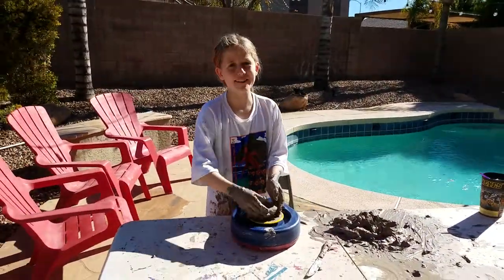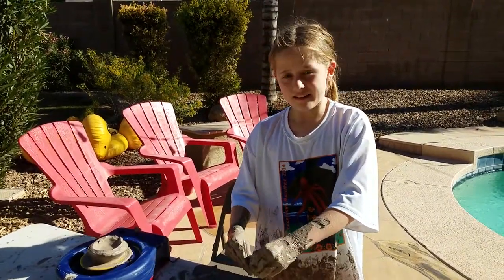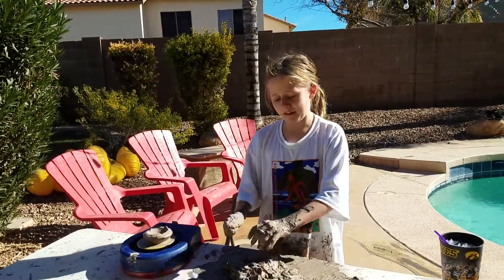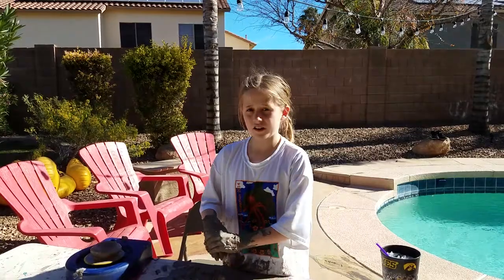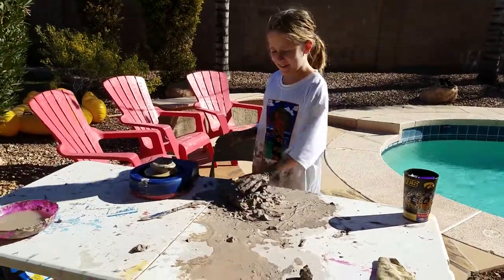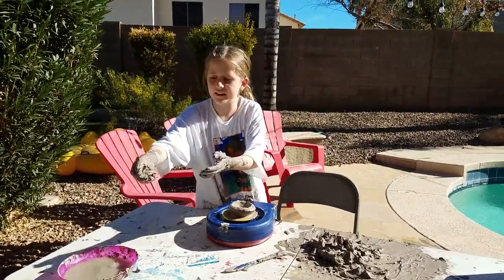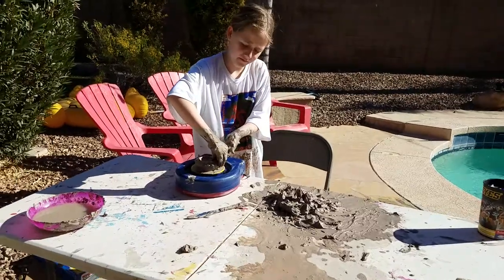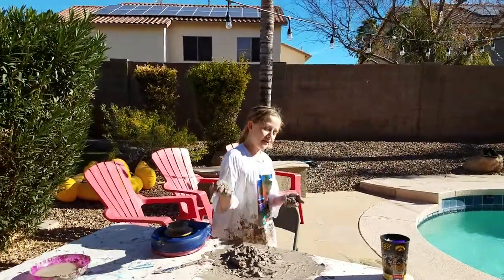Emery makin' Pottery with Pottery Wheel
Emery received a 'Pottery Wheel for kids' for Christmas. Purchased Wheel & Clay at 'Hobby Lobby' for around $35 for both.
For set up :
1.need to Knead clay for 1 hour. Knead is squish, pull, twist, soften.
2. Bowl of Water
3. 2 Dry Paper towels
4. 1 Dry wash cloth
5. Use restroom before beginning.
6. If you have long hair, tie hair back.
7. Glass of water for occasional drink
8. If at all possible, do this OUTSIDE. ***This is the Messiest Mess of Messes out of every kid activity I've ever been involved with. Consider it similar to vacuuming out your car, putting your 2 year old in seat, and giving them a granola bar. It goes everywhere on everything.
Have Fun!!!